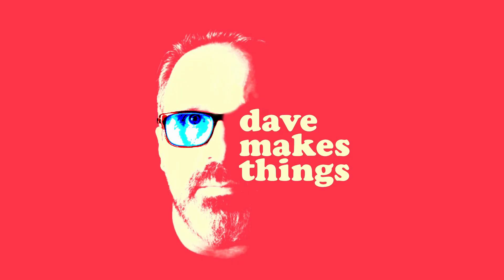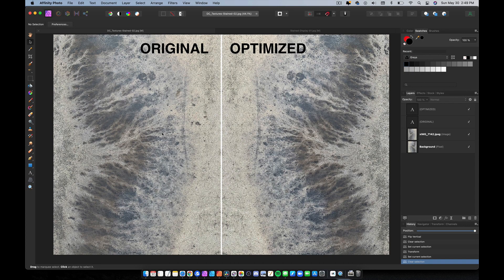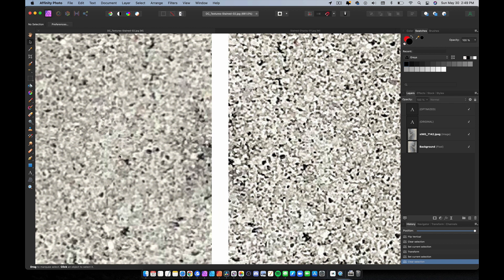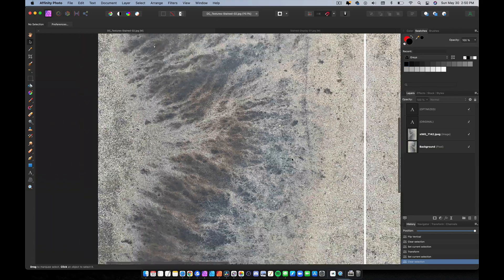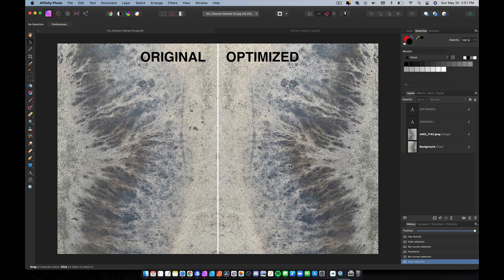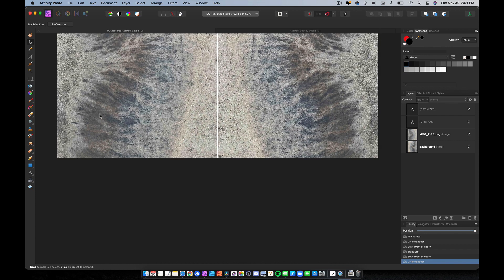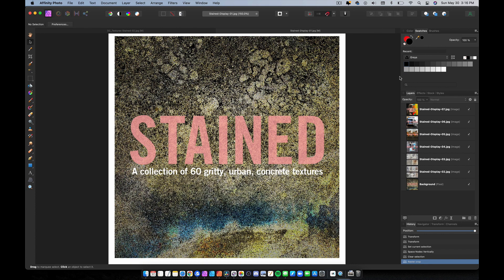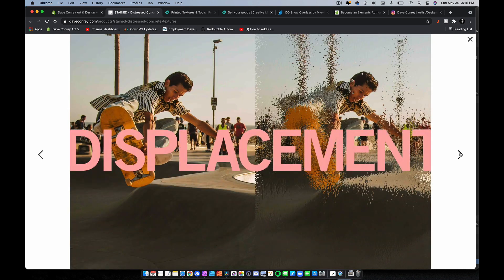How I made and sold my first digital product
I recently released my first digital downloadable (link below) and I feel like it went well. People asked about the process, so I'm sharing my entire step-by-step process with you today, including all the considerations I made around how to make it, where to sell it, how to promote it, and then some.

If you're looking to make and sell your first digital product, watch this video, because it may answer some or all of your questions. If there's something I didn't answer, please drop the question in the comments below and we can discuss it.

Make sure to check the relevant links below, and also the timestamps in case you want to jump to specific parts of the video.

Links:
STAINED High-Res Texture Pack:

Timestamps:
00:00 - Intro
01:03 - Why it took me so long to make a digital product
01:45 - What I made and how I made it
05:07 - What should be the final deliverable?
07:59 - Which support materials to include
09:10 - Where to sell it
12:00 - Make it look nice and professional
16:04 - Creative Market and Envato
19:07 - It's available for sale— Now what?